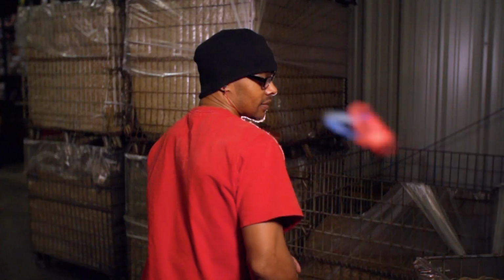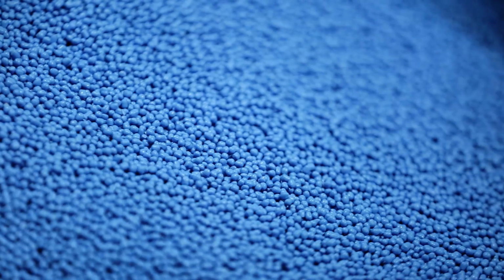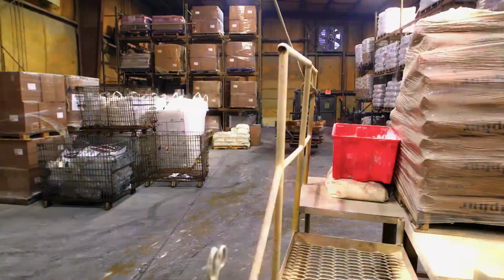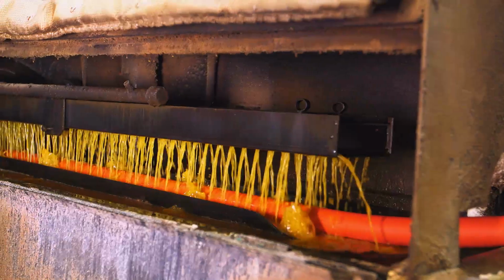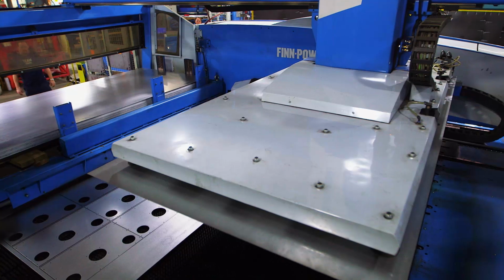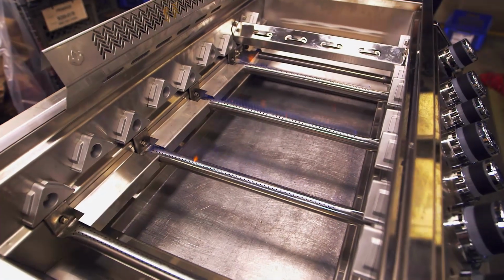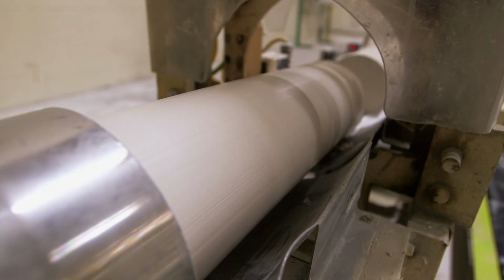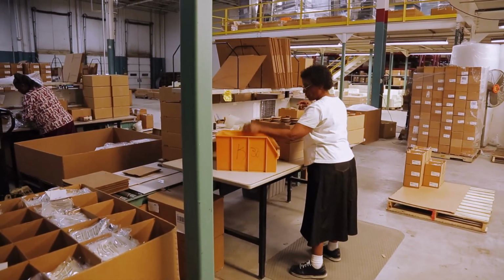How Rubber Bands Are Made! | Home Factory | Property & Reno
Discover the fascinating processes behind everyday household items! Join us as we delve into Tupperware production, explore the journey of rubber bands, and witness the creation of exquisite bone china. Learn the secrets of stainless steel grills and the science of rubber peptizing.

Home Factory S1 E8

0:00 - Stretching Limits and Thrilling Grills
0:36 - Inside Tupperware’s Facility
1:00 - Designing the Perfect Bowl
1:50 - From Pellets to Tupperware
3:00 - Quality Testing Plastic
5:30 - How Rubber Bands Are Made
6:35 - Magic Ingredient in Rubber Bands
9:45 - Crafting Stainless Steel Grills
12:10 - Assembling the Ultimate Grill
16:45 - Crafting Bone China Cups

🔨 Dive into the latest Property & Reno episodes! Click the links below to explore stunning home transformations, innovative design tips, and inspiring renovation projects.

Discover the magic behind everyday items on Home Factory! This show takes you inside North American factories to see how raw materials become essential household products. Each episode unveils the materials, technology, and stories of the people who make it all happen.

🏭 Uncover the secrets of Home Factory! Click the links below to explore fascinating production processes, expert insights, and incredible transformations of everyday products.

Discover the Best of Home Factory! Click the links below to dive into playlists featuring fascinating production processes, expert insights, and incredible transformations of everyday products.

Welcome to Property & Reno! Dive into inspiring home renovation projects and expert design insights. From stunning kitchen transformations to creative outdoor makeovers, our channel showcases beautiful upgrades and practical tips. Enjoy captivating before-and-after stories, DIY tutorials, and innovative ideas! Join us on a journey through the exciting world of property and renovation.

Get your fix of inspiring home renovation projects, expert design insights, and captivating before-and-after stories!

Are you interested in home renovation and design? Then you'll love Curious? Natural World! Dive into our captivating design tips and inspiring transformations.